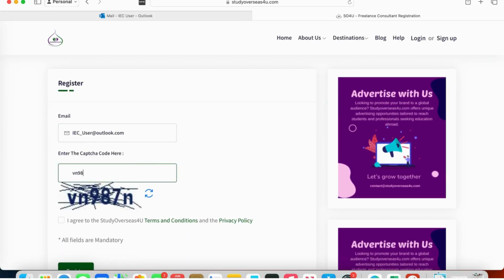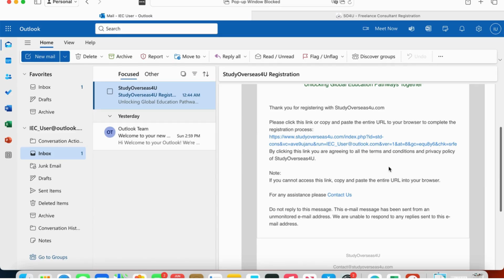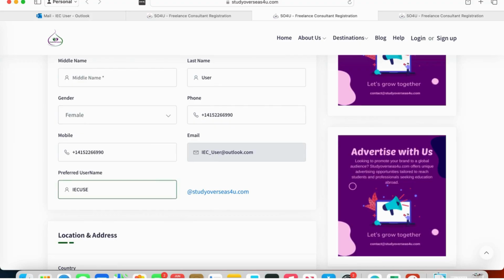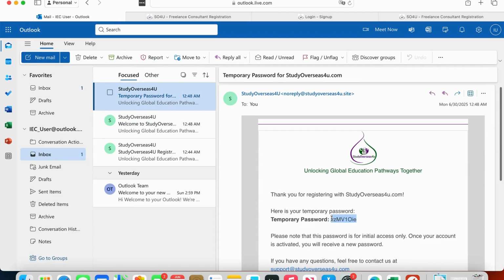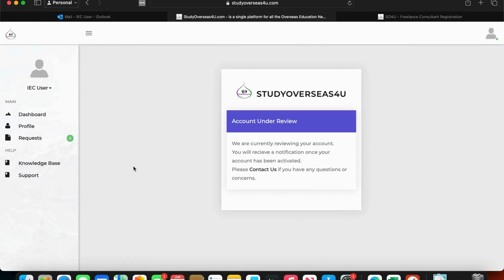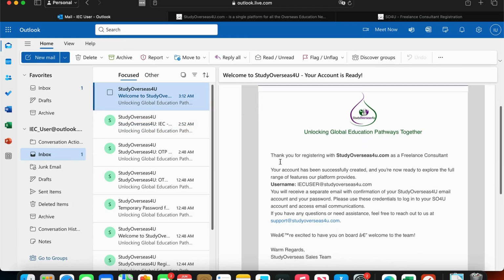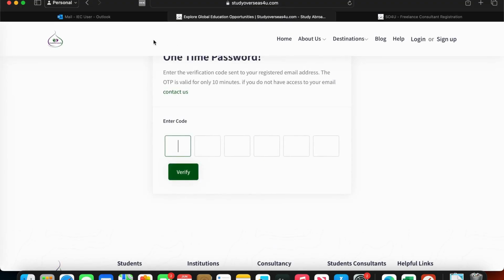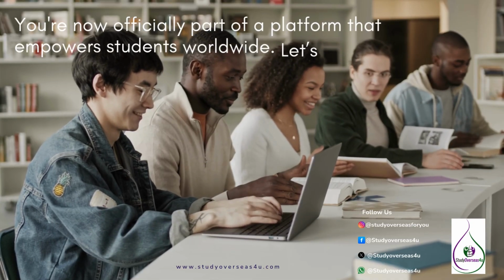How to Register as an Independent Student Consultant (IEC) | Step-by-Step Guide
Are you passionate about helping students achieve their dream of studying abroad? Becoming an Independent Educational Consultant (IEC) is your gateway to a flexible and rewarding career in international education.

In this video, we walk you through:
✅ What is an Independent Student Consultant

Whether you're a teacher, counsellor, entrepreneur, or just someone looking for a purpose-driven side hustle, this video is for you!